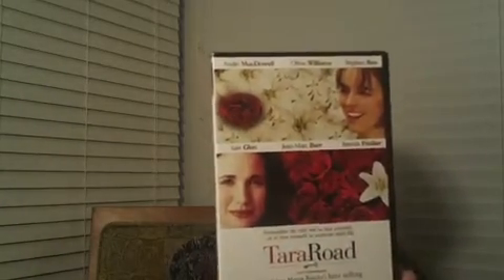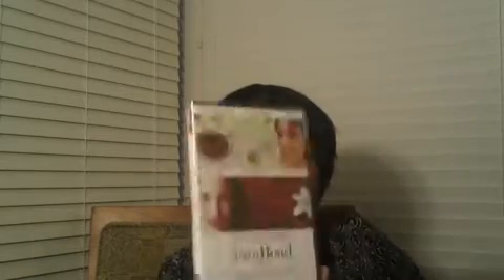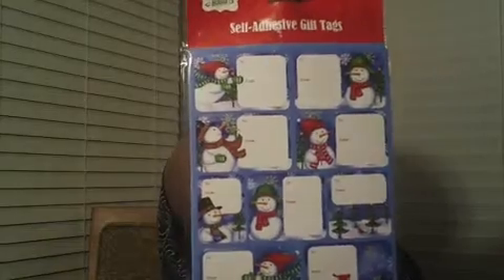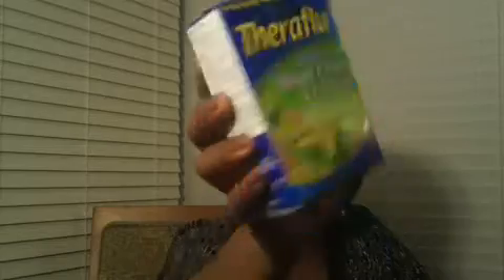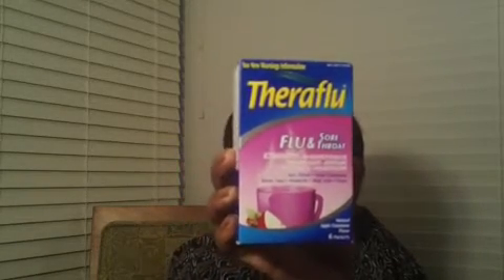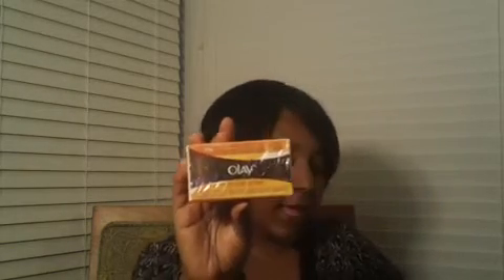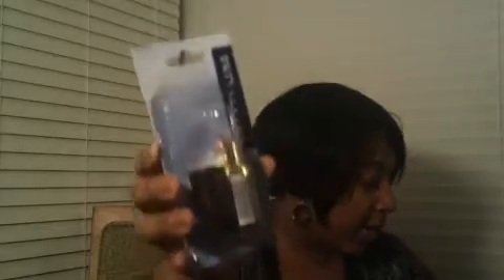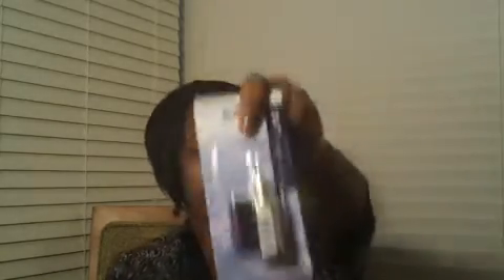Collective Dollar Tree Haul 12-17-12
Just sharing my Dollar Tree purchases over the past few days.